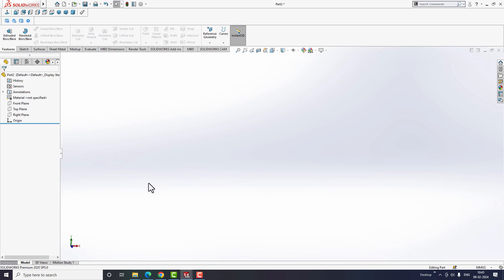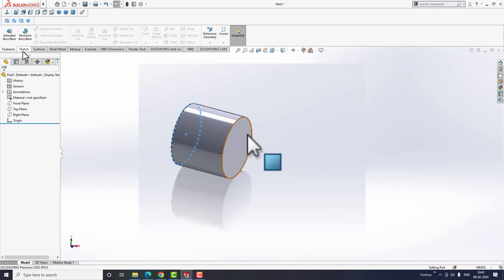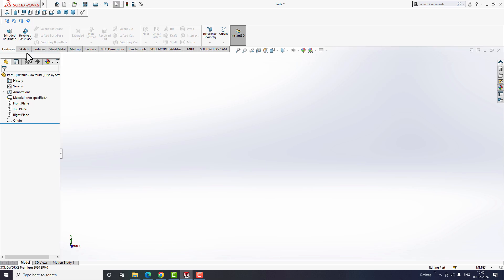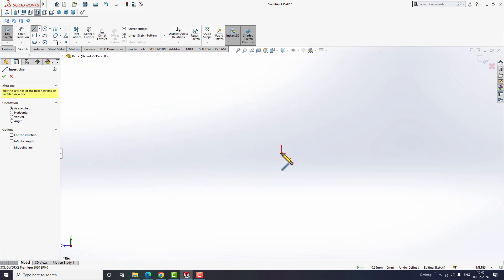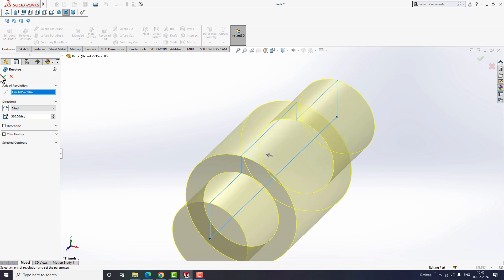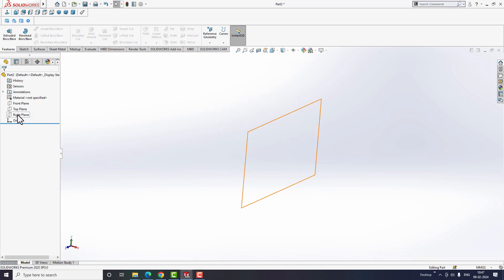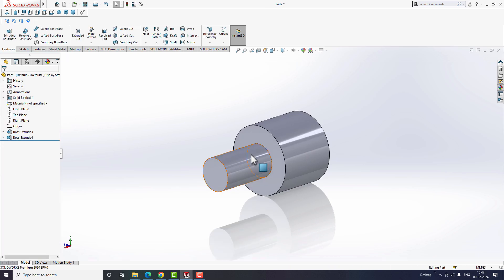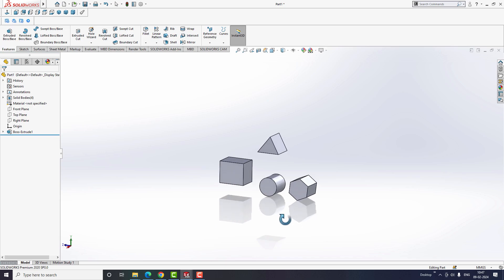EXTRUDE & REVOLVE COMMAND IN SOLIDWORKS | SOLIDWORKS TIPS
In today's video we will discuss how to use revolve and extrude commands in right way. Many people draw use this tools wrong way and I have cleared all the confusions in this video.

The extrude and revolve commands in SolidWorks are both used to create solid 3D objects. The extrude command stretches a 2D shape along a specified direction, while the revolve command revolves a 2D shape around an axis to create a 3D object. The choice between the two commands depends on the desired shape and geometry of the object.